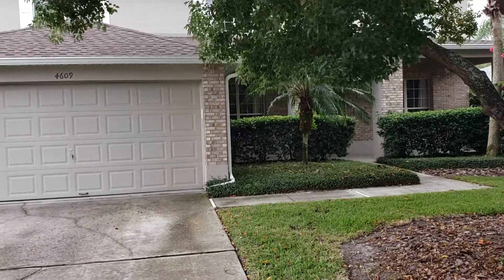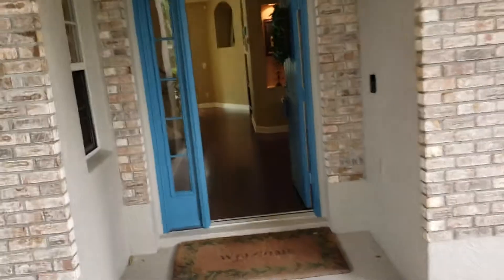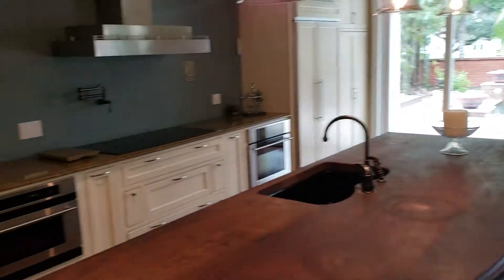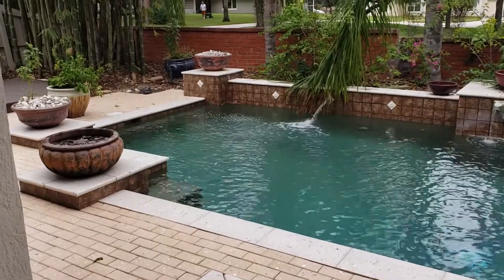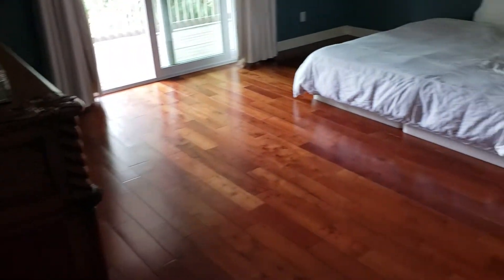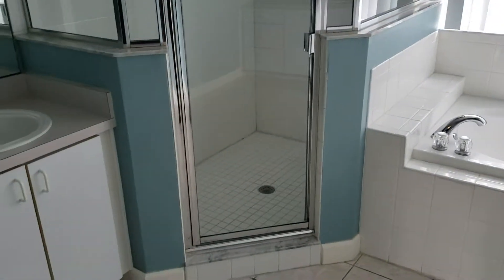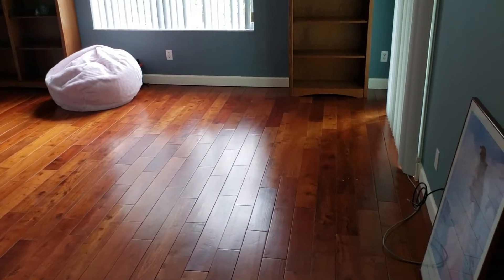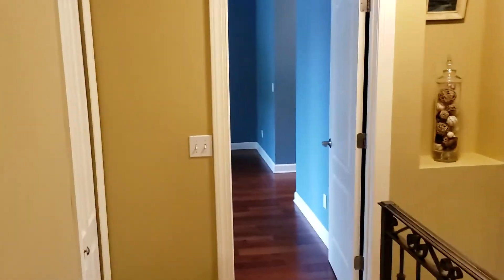Top Orlando Realtors Scott & Wes Garrison | Georgia Cove | 4609 Jetty St, Orlando, FL 32817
Best Realtor Virtual Tour of the Orlando Real Estate Property taken by Re/Max Town & Country Top Orlando Realtors Scott & Wes Garrison of The Garrison Brothers Realtor Team located at: 4609 Jetty St, Orlando, FL 32817 in Georgia Cove subdivision.